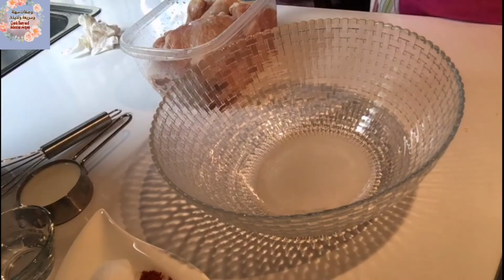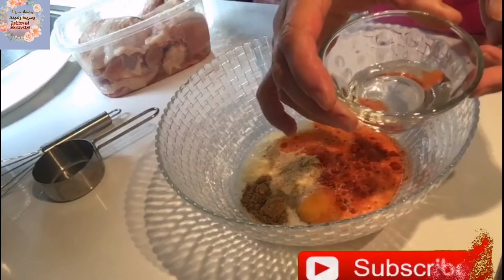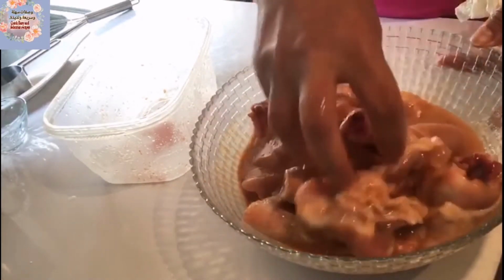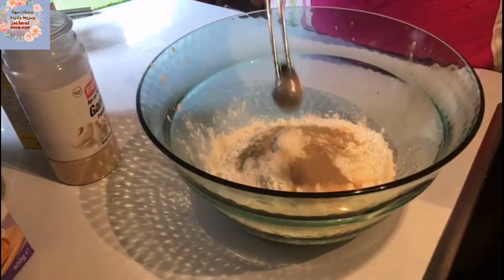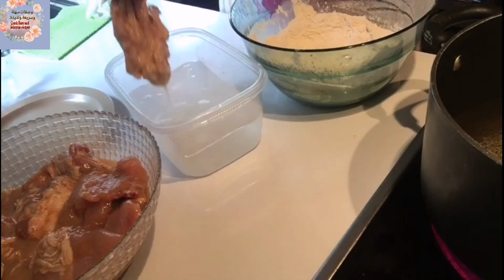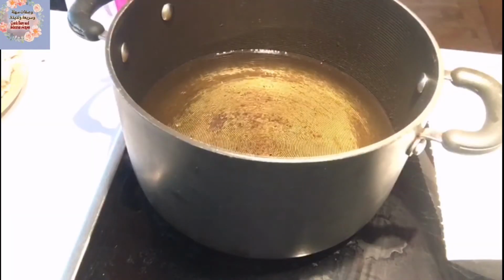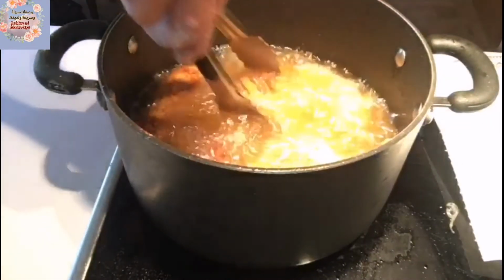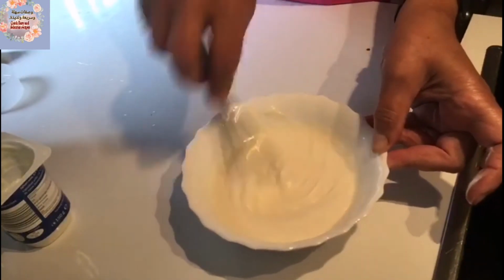KFC Way Crispy Fried Chicken 🍗 Homemade_دجاج كنتاكي منزلي رائع و بطعم ينافس المحلات😋👌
دجاج كنتاكي منزلي رائع و بطعم ينافس المحلات😋👌
المكونات:
دجاج
دقيق
حليب
بابريكا
ثوم بودرة
كمون
نشا
بيضة
فلفل اسود
زنجبيل
ملح
حامض الليمون او خل ابيض

دجاج_كنتاكي_منزلي_رائع#
لا تنسى وضع اللايك 👍🏻 والاشتراك ✅ في القناه وتفعيل زر الجرس🛎 ليصلك كل جديد